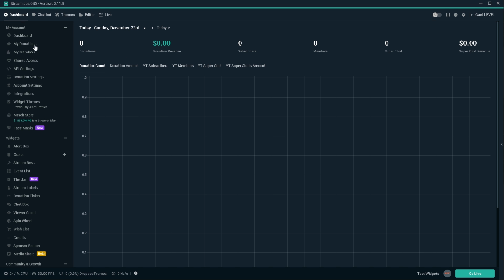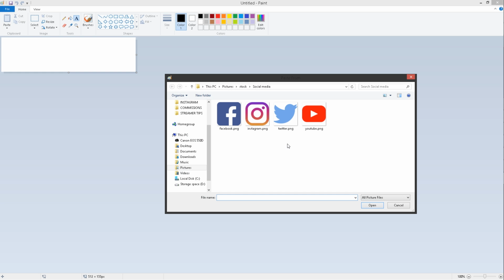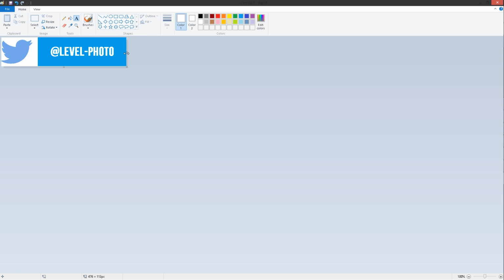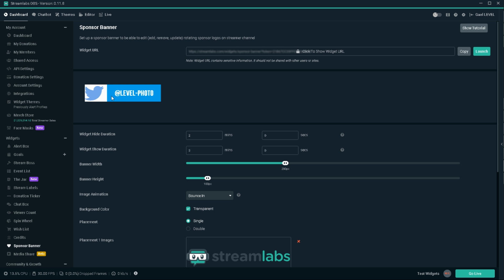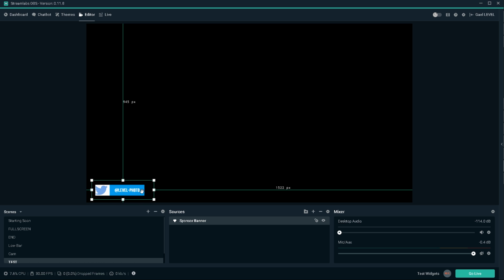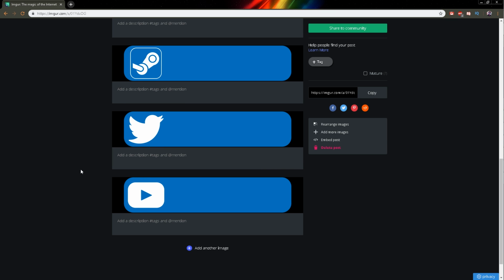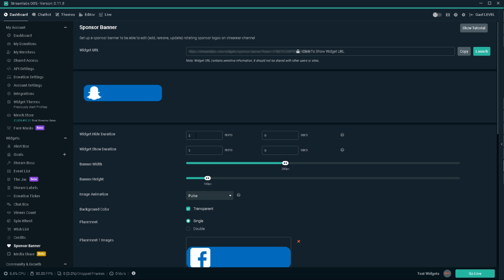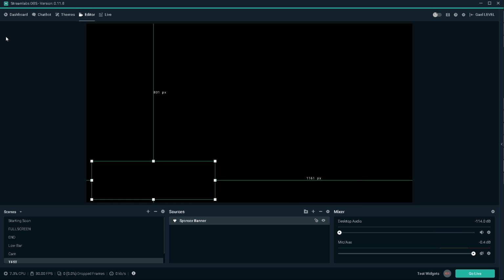Social media Pop up - Sponsor banner Streamlabs OBS Tutorial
Learn how to easily make your social media Pop up for your Twitch or Youtube gaming livestreams.